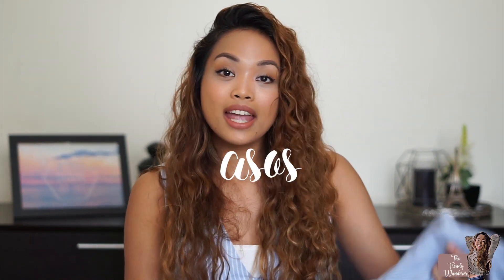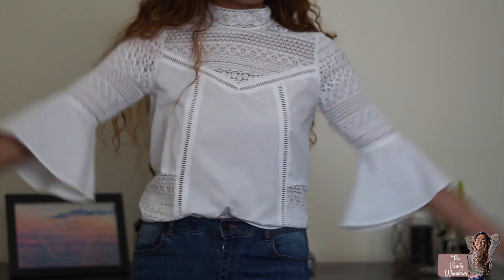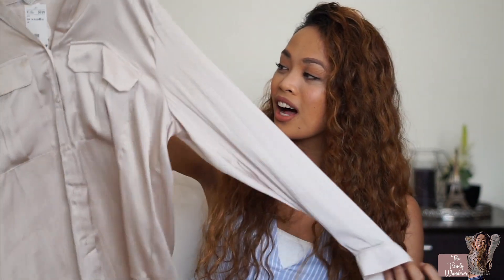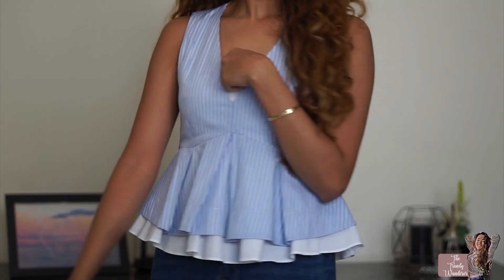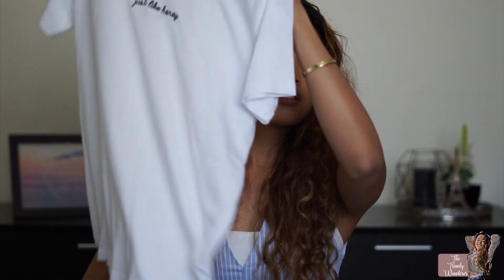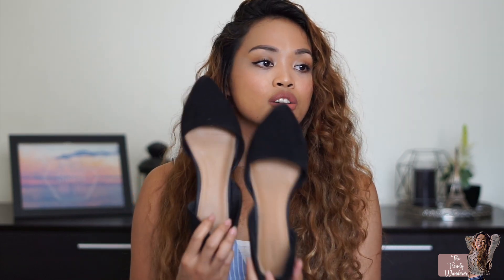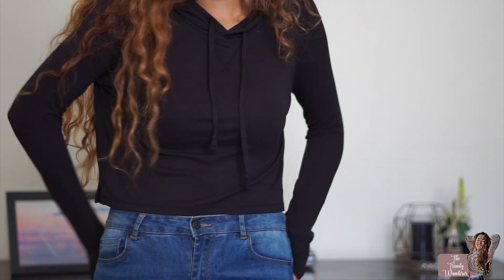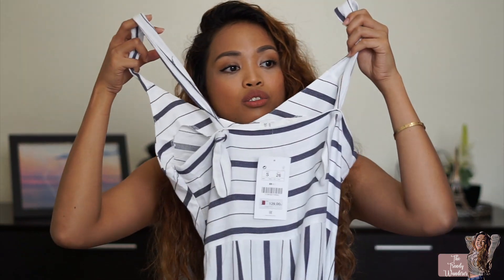Summer Haul and Try on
Asos
Urban Outfitters.
Zara & h&m products- Bought it in store 2 months ago so i can't find it online anymore
Hollister
Black pointed toe flats- can't find online